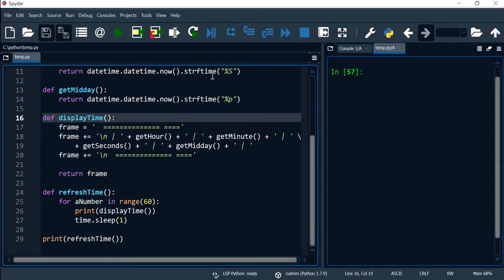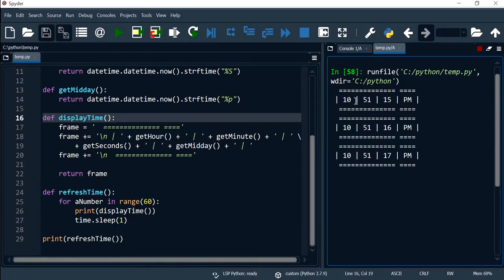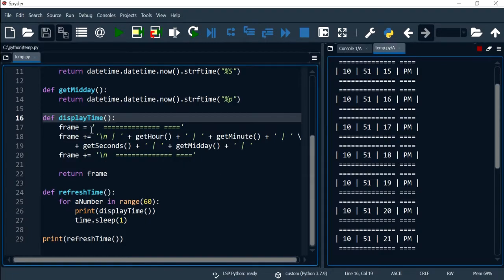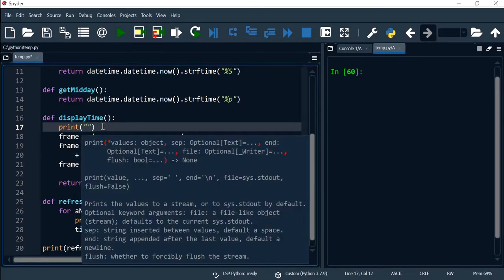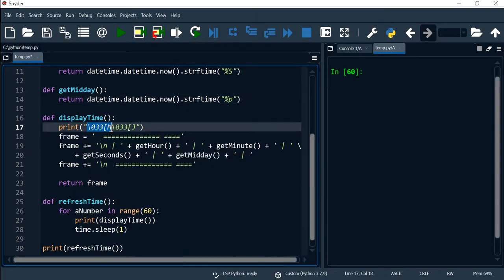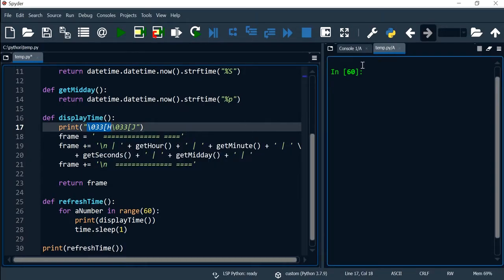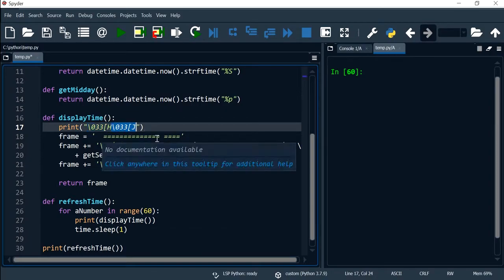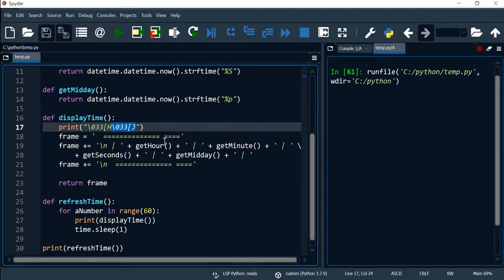Python 27: Clear the screen using sequences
Clear the screen using CSI (Control Sequence Introducer) sequences